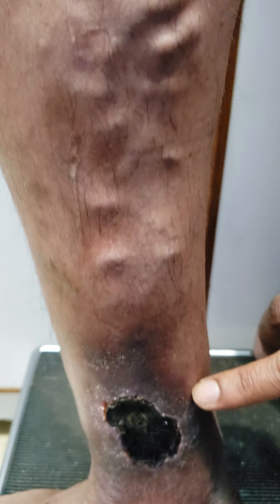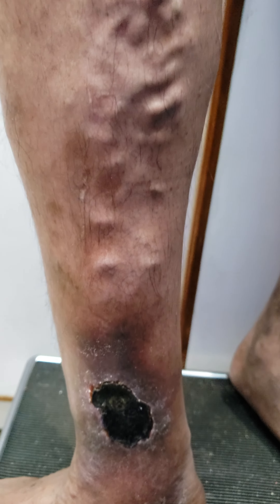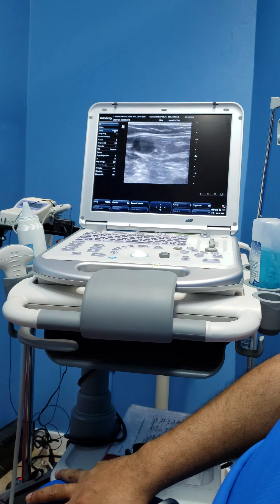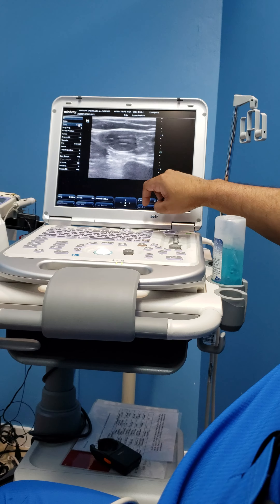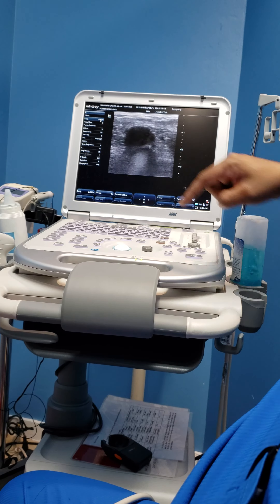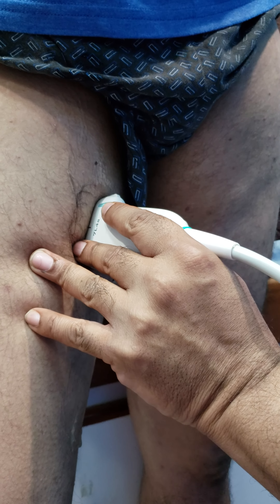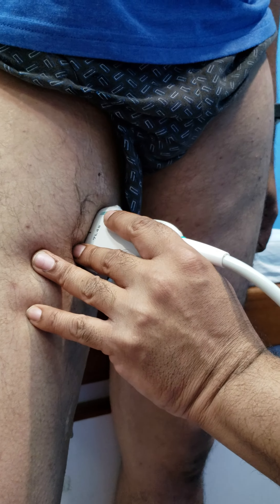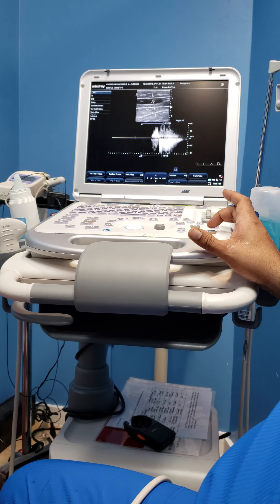video of venous reflux duplex DM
Venous reflux duplex